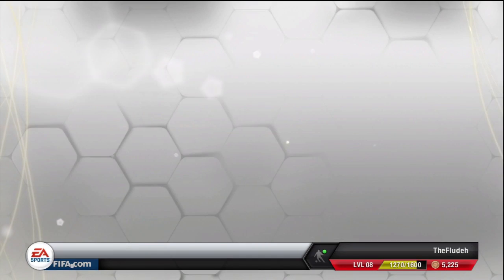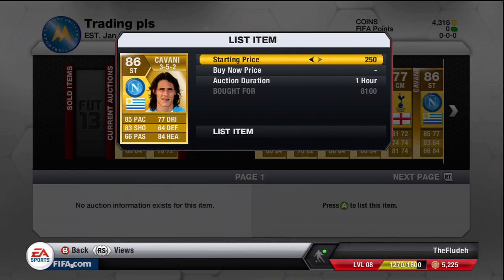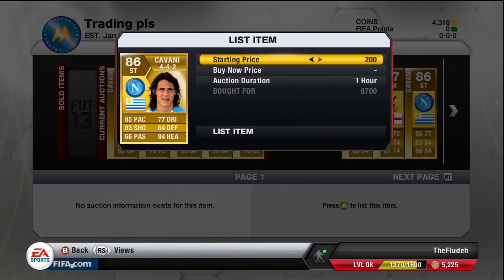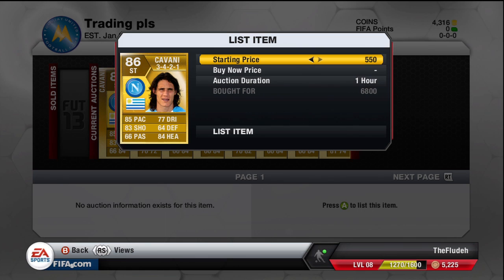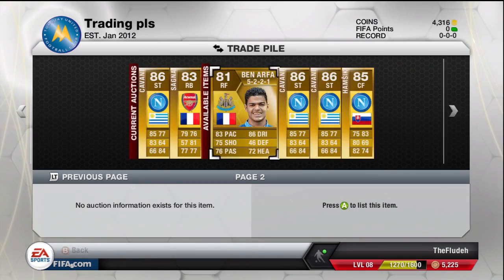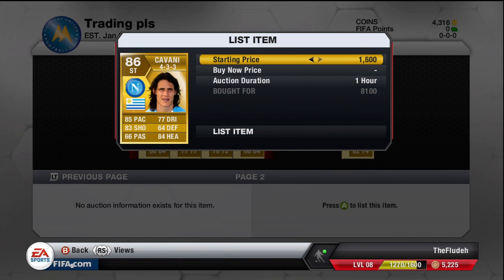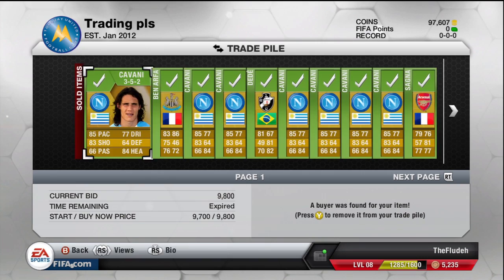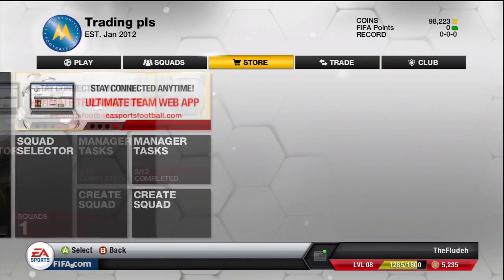FIFA 13 Ultimate Team - Christmas Trading Day #7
400 likes :)

This is episode 7 of my new trading series Christmas trading where I am going to be trading every day until December 25th